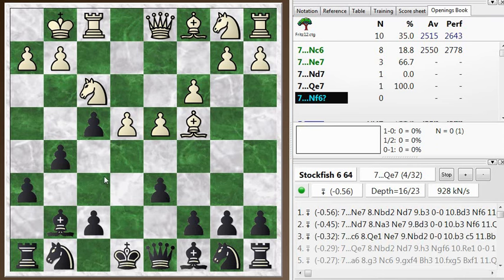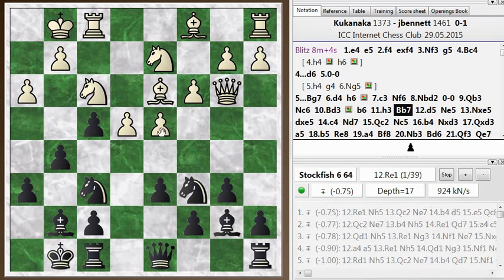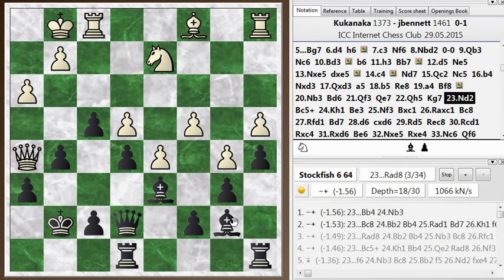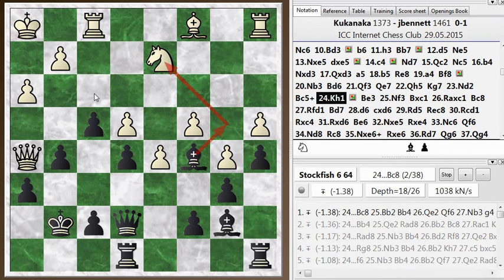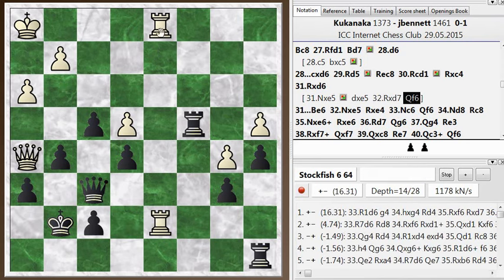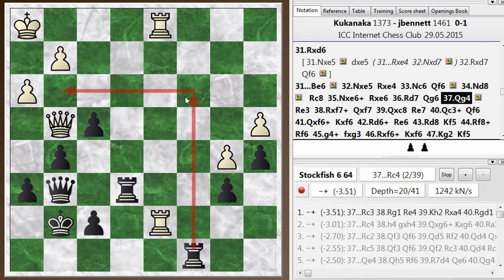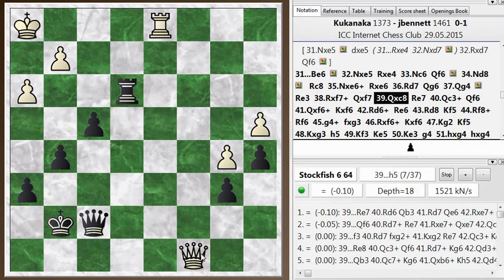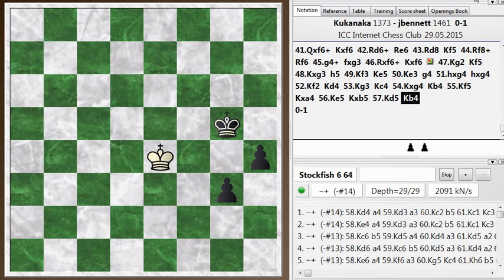Blitz chess postmortem #457: King's gambit accepted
I got a pretty good position out of the opening, and seemed to maintain that throughout.  But the chess engine shows that there were a couple of chances for white to get back into the game.